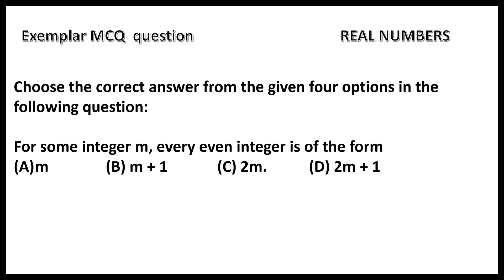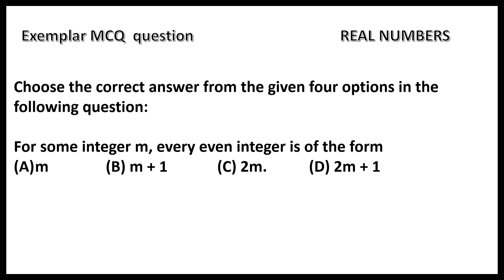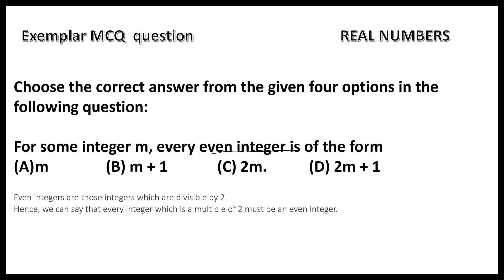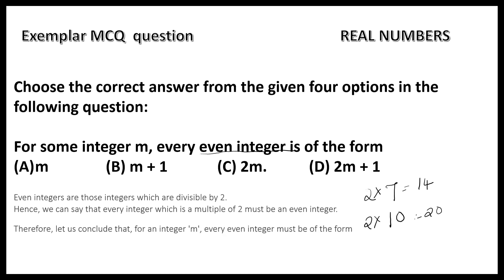For some integer m, every even integer is of the form